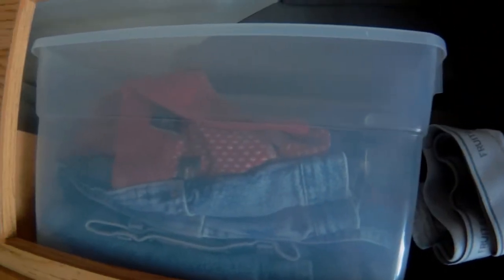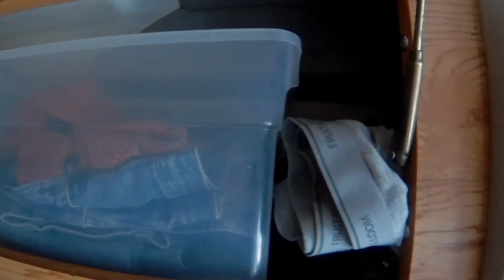Laundry and shower routine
I guess this would be considered my daily/weekly routine. Laundry and showers. This is what I do and how I do it.

3-3271 #630 Dunmore Rd. S.E. Medicine Hat, Alta T1B-3R2